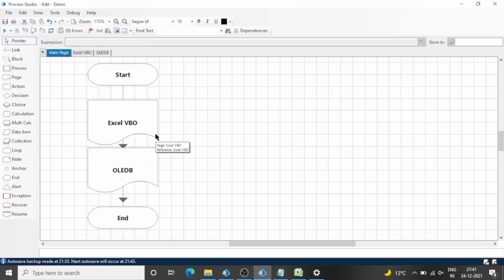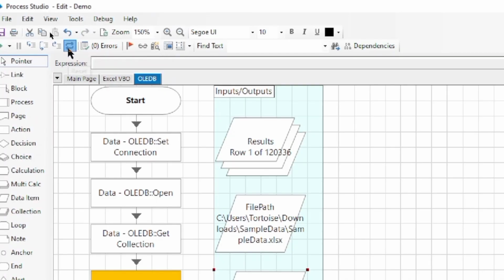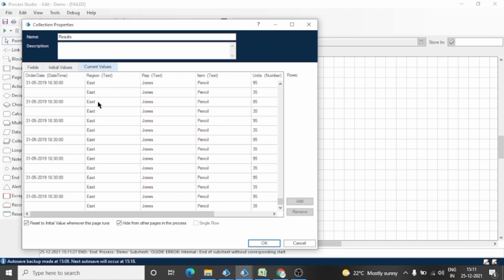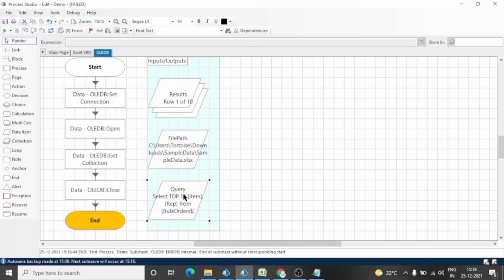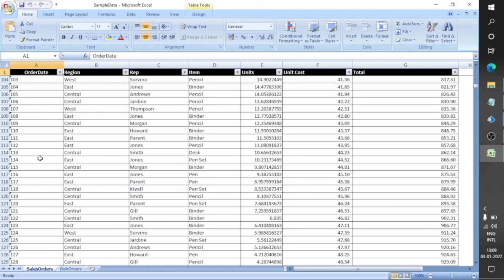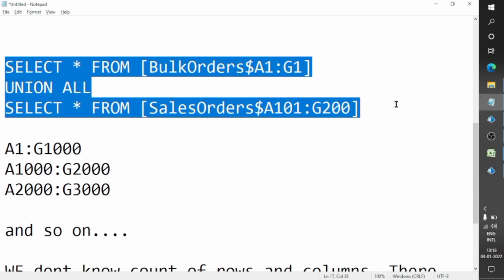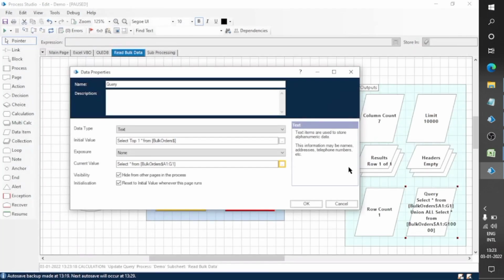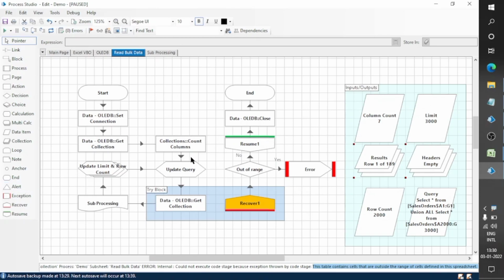How to Read Bulk Data from Excel | BluePrism Tutorial | KT Sessions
In this video, you will learn about oledb, and read bulk data.
► Contents of this video
00:00 ▬ Intro
00:28 ▬ Basics Of Oledb
01:20 ▬ What Is Bulk Data
03:40 ▬ Read Data With MS Excel VBO
05:01 ▬ Error While Reading Bulk Data
05:35 ▬ Limit Of Collection
06:02 ▬ System Out Of Memory
08:08 ▬ Selecting Top ''N'' Rows
10:10 ▬ Selecting Rows On Basis Of Condition
17:40 ▬ Selecting Rows Of A Range
19:57 ▬ Header Of The Collection
21:30 ▬ Use Of Dollar Sign ($) In SQL Query
23:09 ▬ Execute Two Select Queries
24:50 ▬ Logic To Read Bulk Data
► This video will solve...your Queries related to the following:
Note: This video is just for education purposes.
Code Gun